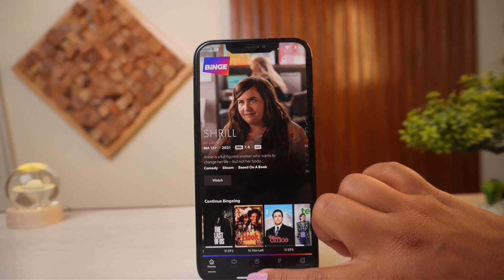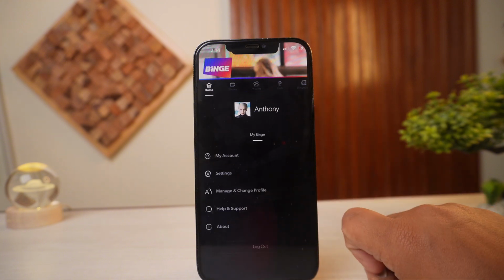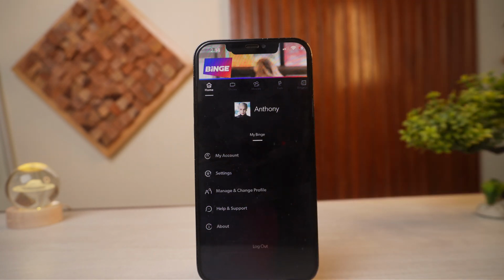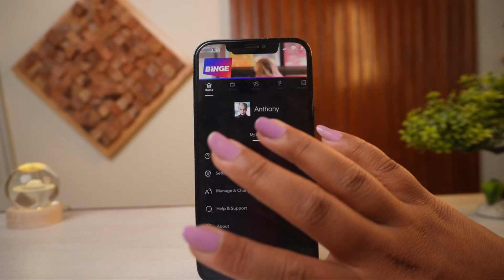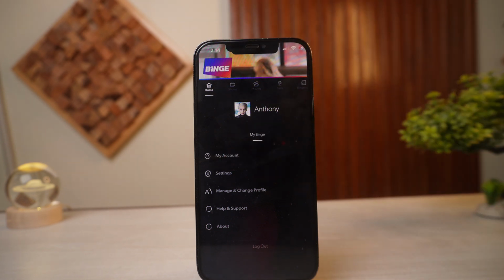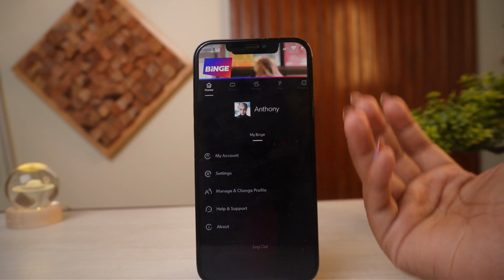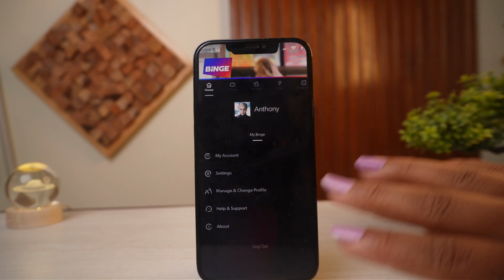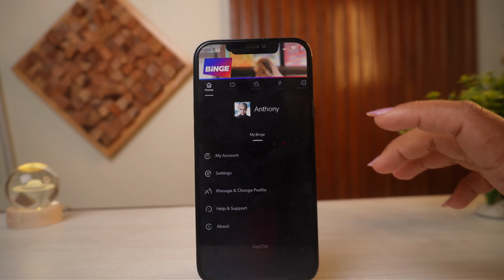How to Add a New Profile on BINGE !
Want to add a new profile on BINGE? In this quick and easy tutorial, you'll learn how to create a new BINGE profile in just a few simple steps. Whether you're setting up a separate profile for yourself, a family member, or a friend, this guide will help you personalize your BINGE streaming experience.

This video walks you through the complete process of adding a new profile on BINGE, choosing a profile name, customizing profile settings, and organizing personalized recommendations. Creating separate profiles helps keep your watch history, continue watching list, and content suggestions unique to each user.

If you're new to BINGE or having trouble finding the profile management option, this step-by-step tutorial makes the process simple and easy to follow. It's perfect for anyone who wants to share a BINGE account while maintaining individual viewing preferences.

If you found this BINGE tutorial helpful, be sure to like the video, subscribe to the channel, and turn on notifications for more BINGE tips, streaming guides, and easy how-to tutorials.